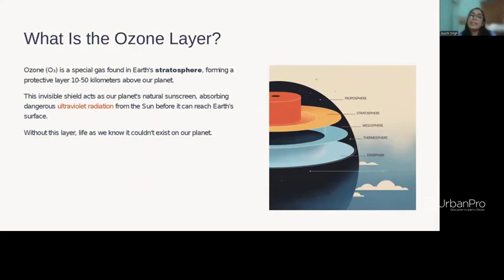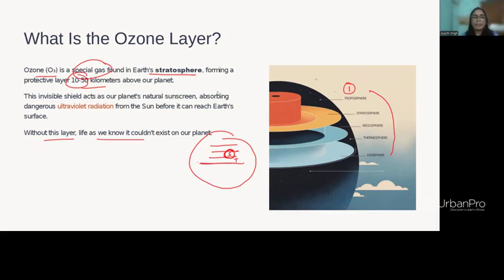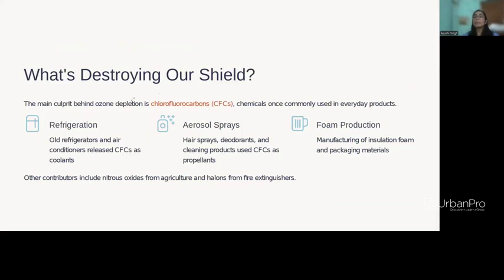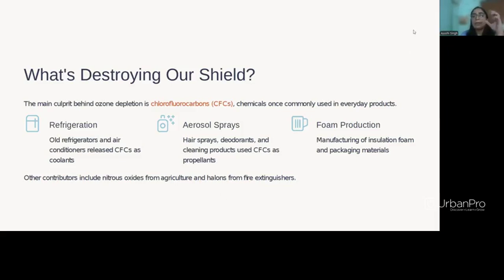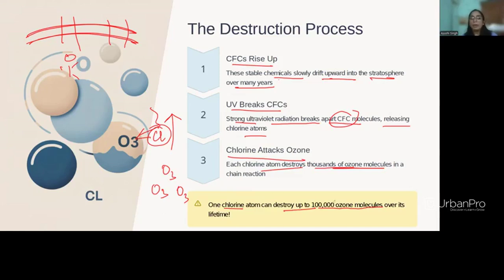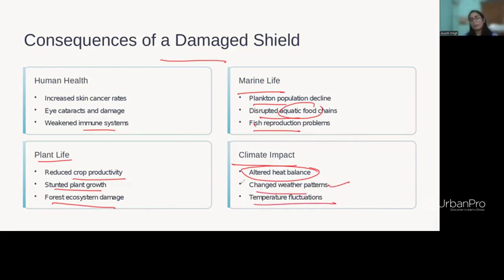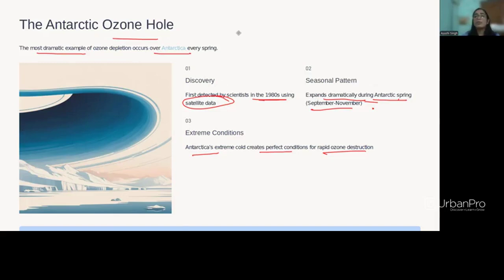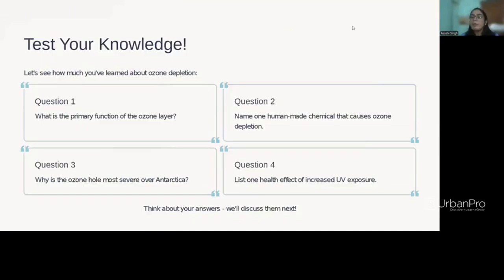The Vanishing Shield | Ayushi S.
Learn about "The Vanishing Shield" from Ayushi S.. This is a concept from CBSE - Class 10 - Science - Our Environment - Ozone depletion and its effects.